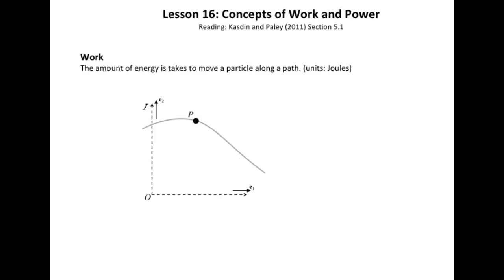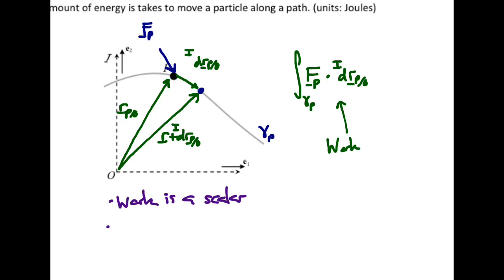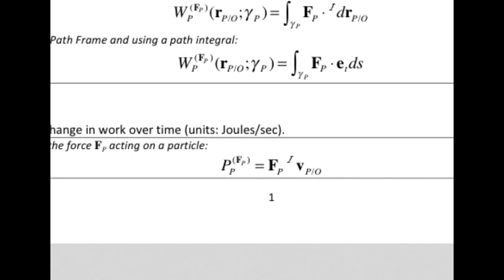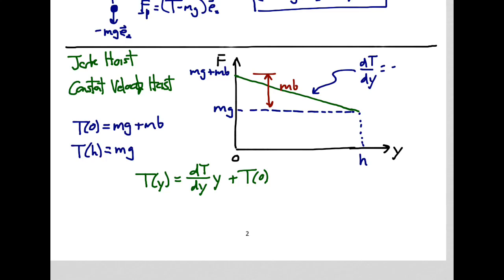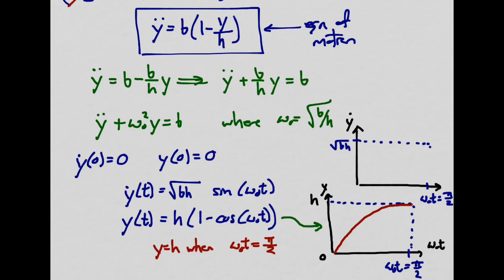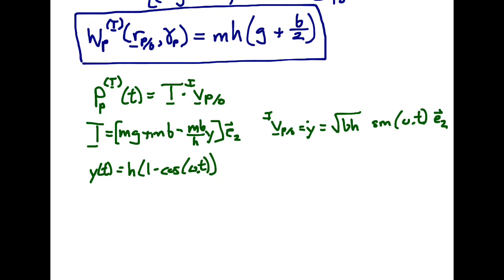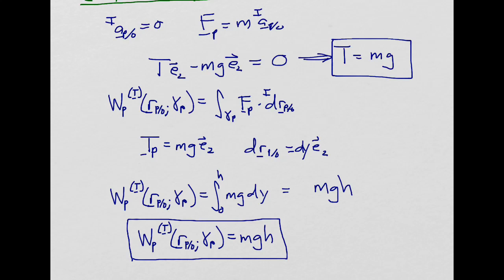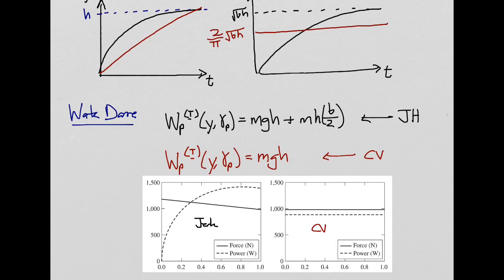Lesson 16: Concepts of Work and Power